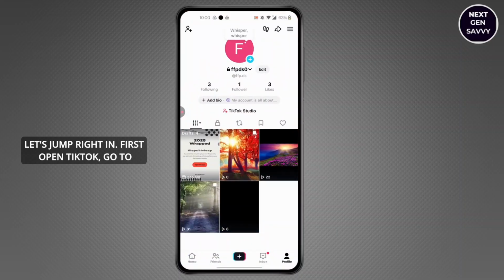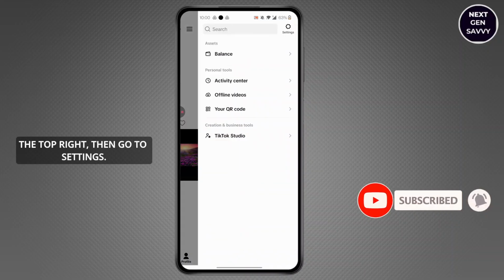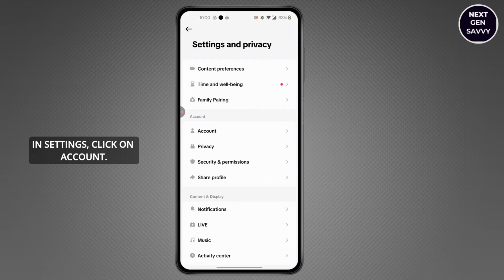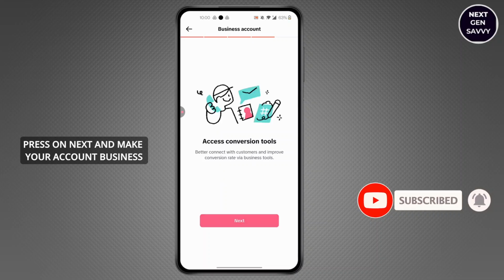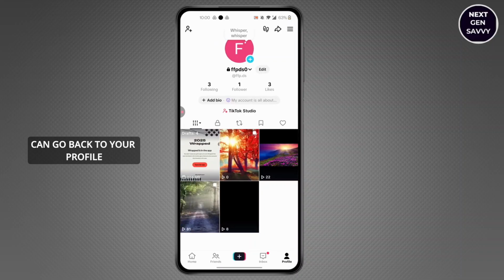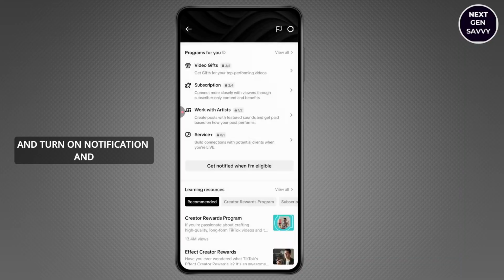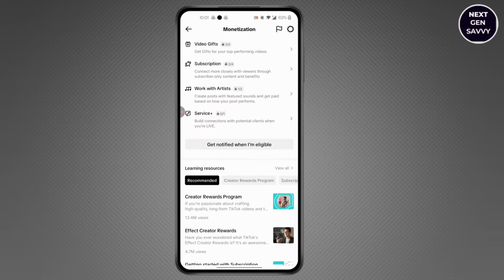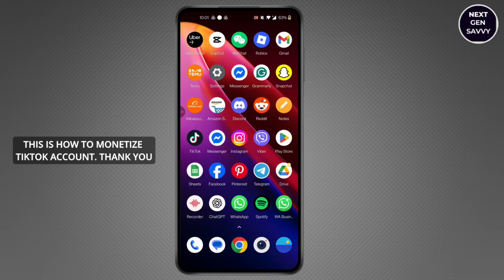How To Monetize TikTok Account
Welcome to our step-by-step guide on How To Monetize TikTok Account! If you want to start earning money from your TikTok content, this video is for you. We’ll show you how to unlock TikTok monetization features, join the TikTok Creator Fund, use brand partnerships, and maximize revenue from your videos. These tips will help you turn your TikTok account into a profitable platform and grow your earnings effectively.

In this video, we will show:
How to join TikTok Creator Fund
How to earn money with TikTok gifts and coins
Tips to increase TikTok revenue and followers
How to meet TikTok monetization eligibility requirements